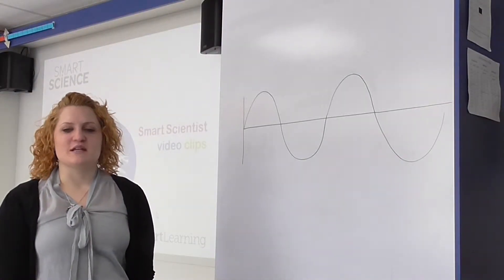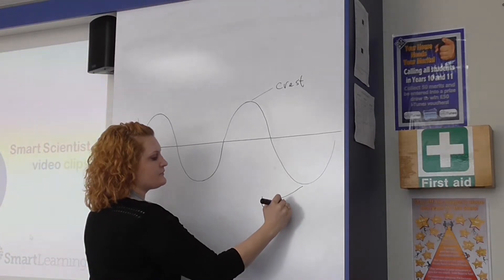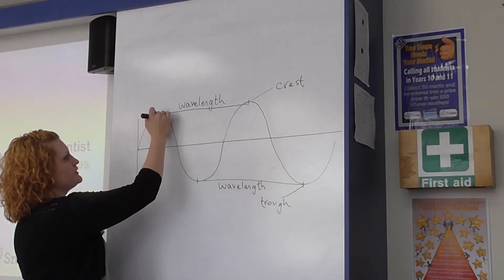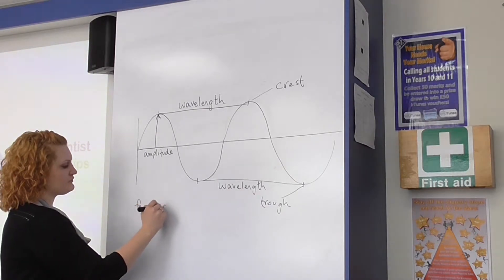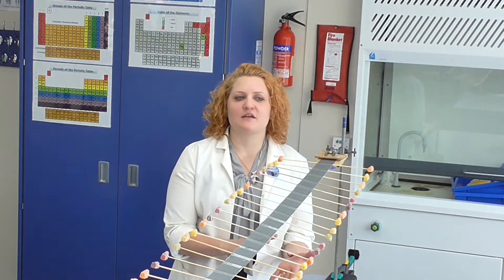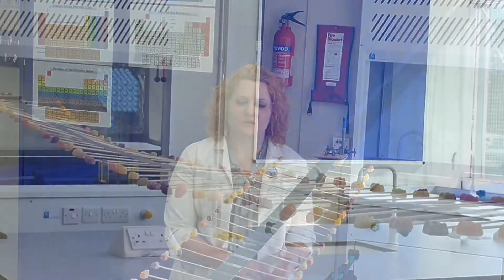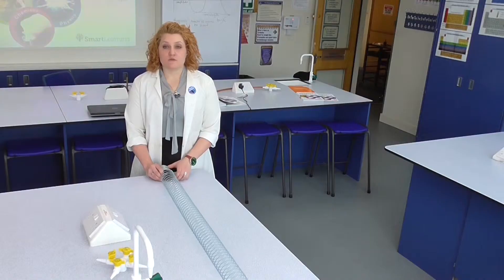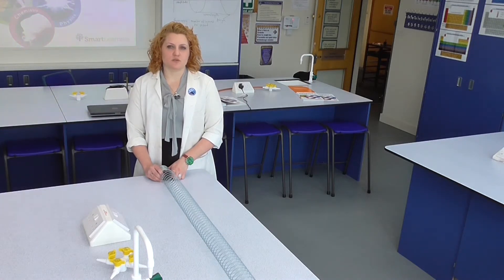Smart Science - The properties of waves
Comparing transverse and longitudinal waves using a metal slinky and jelly baby wave machine. This links to Unit 14 Waves in Smart Science.

For more smart approaches (and FREE lessons) for the NEW Key Stage 3 Programme of Study for science,